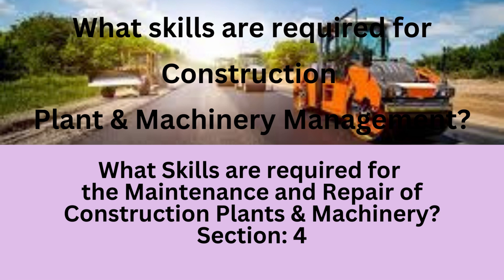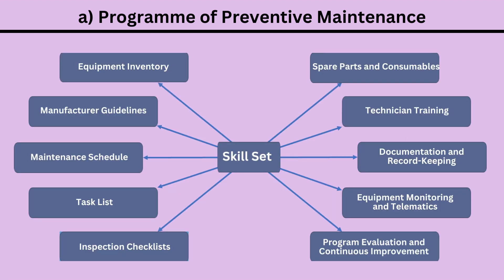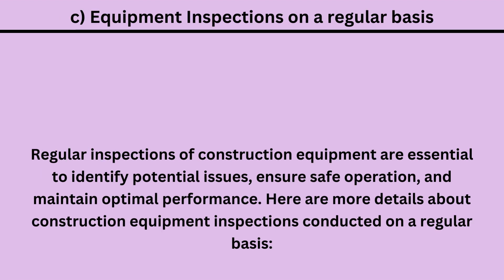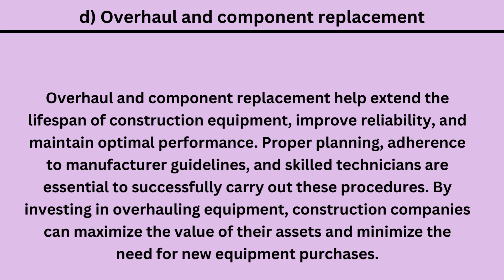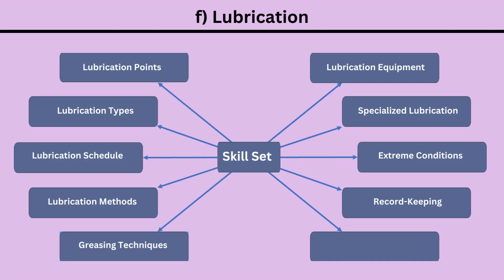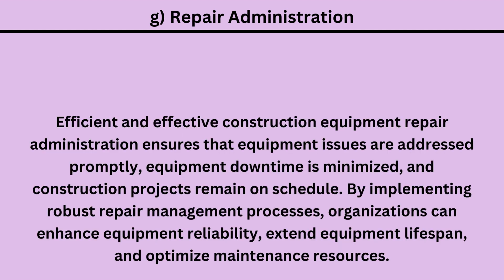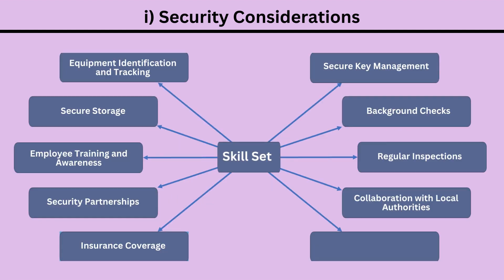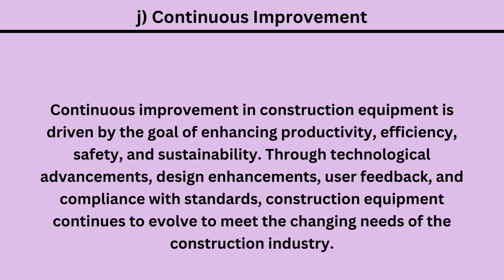Maintenance & Repair Construction Equipment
Dear friends,
We will talk about "Skills Required for Construction Plants & Machinery Maintenance & Repair " in this video.  This is a follow-up video to my previous video, "Skills Required for Construction Plant & Machinery Management."
Equipment maintenance and repair are critical components of construction plant and equipment management. Proper maintenance and rapid repairs are necessary to ensure the dependability, performance, and lifespan of construction equipment. It is an important part of Construction Plant & Machinery Management that focuses on reducing equipment downtime, reducing costly repairs, increasing equipment lifespan, and improving productivity. The following steps are typically included in equipment maintenance and repair:
a) Programme of Preventive Maintenance
b) Documentation and record-keeping
c) Inspections on a regular basis
d) Overhaul and component replacement
e) Fluid and Filter Upkeep:
f) Lubrication:
g) Repair Administration
h) Service Providers
i) Security Considerations
j) Constant Improvement
In this section, we will look at the various skill sets needed for "maintenance and repair of Construction Plant & Machinery."